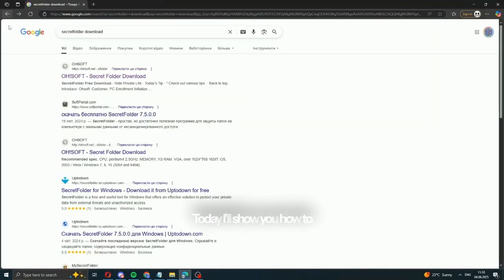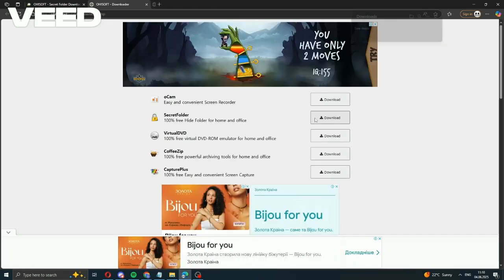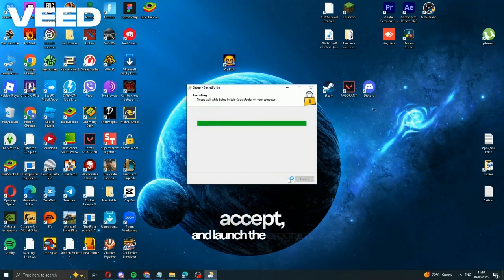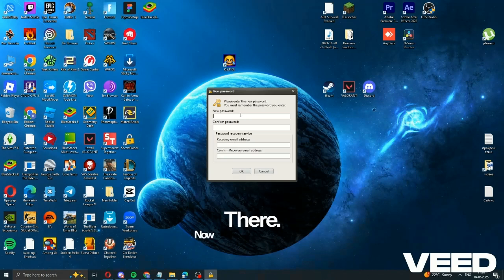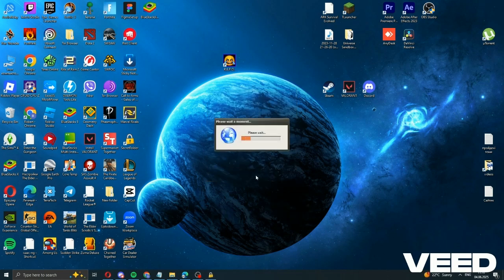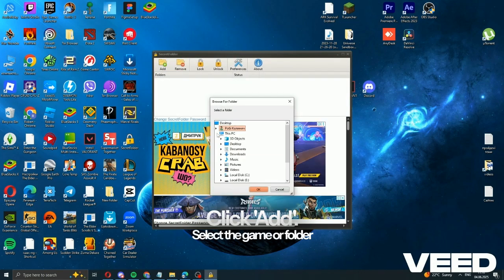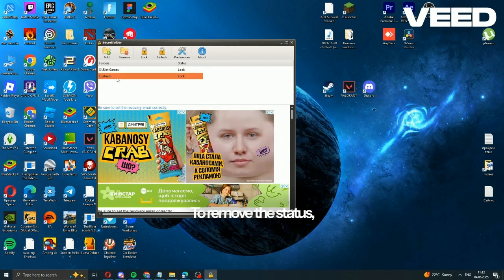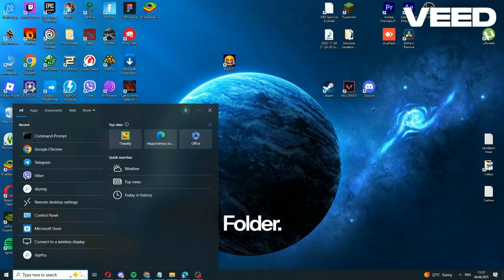How to Lock Apps and Games with a Password on Windows PC? Easy Security Guide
In this video, learn how to lock applications and games on your Windows PC using a password. We cover built-in Windows features and third-party software options to help you restrict access and protect your privacy. Perfect for parents, professionals, or anyone wanting extra security on their computer.